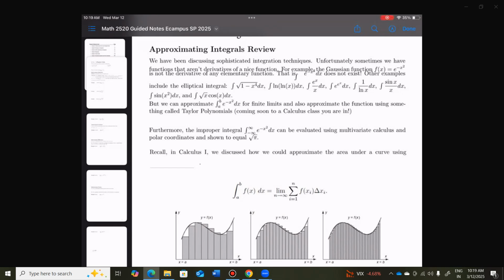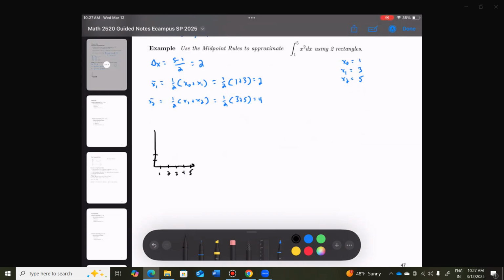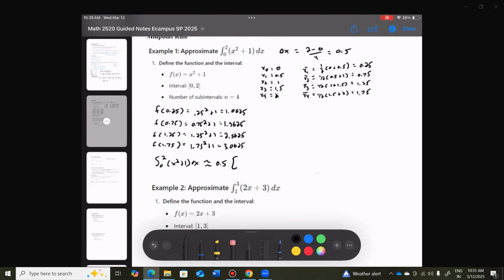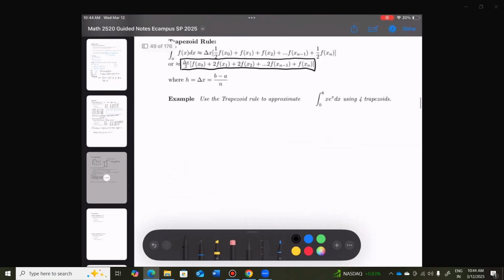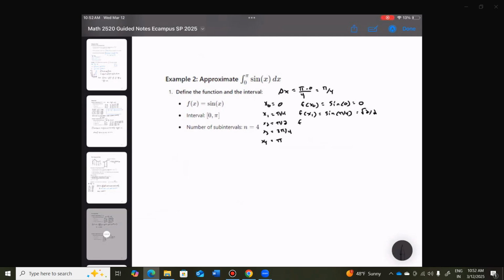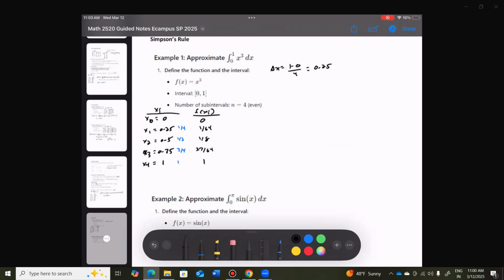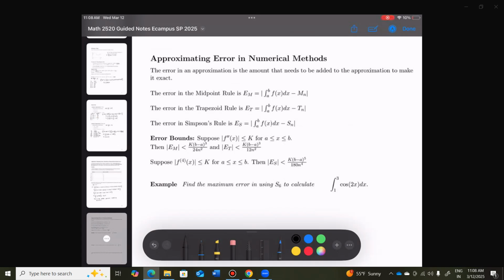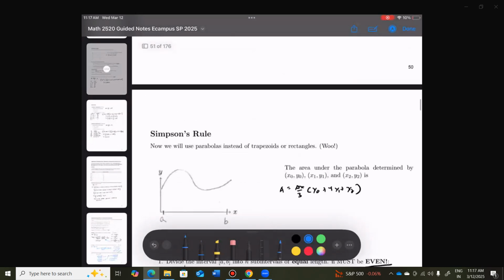Math 2520 Chapter 8.8 Numerical Integration